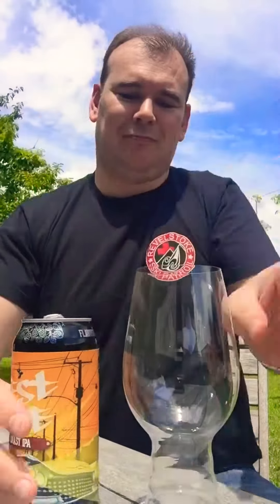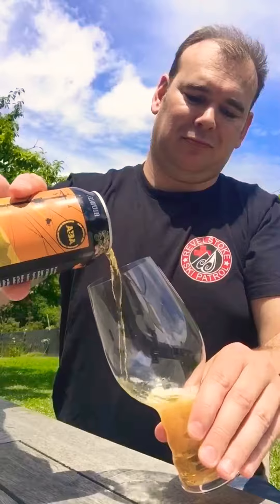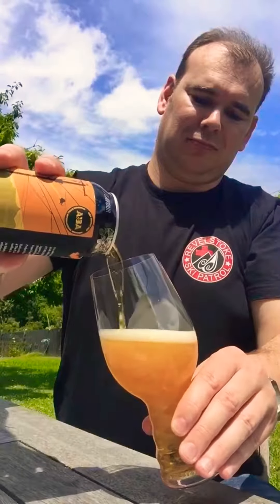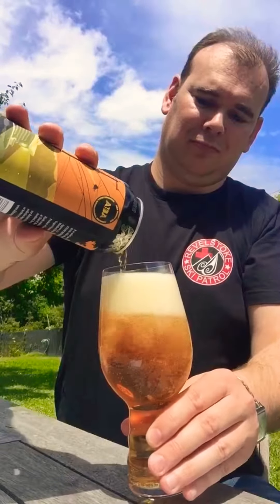Deep Creek - West Coast IPA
6.5% American West Coast IPA brewed for the 2018 Malthouse, Fork & Brewer West Coast IPA Challenge.